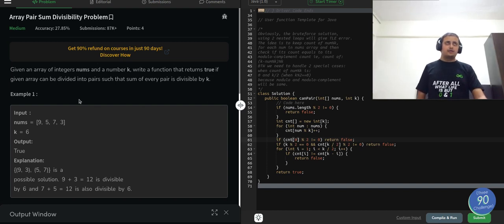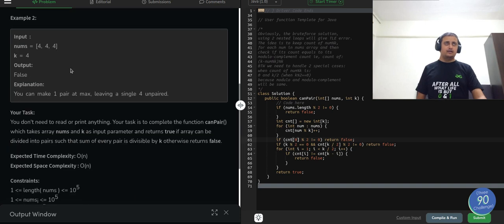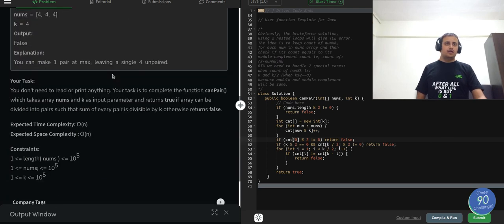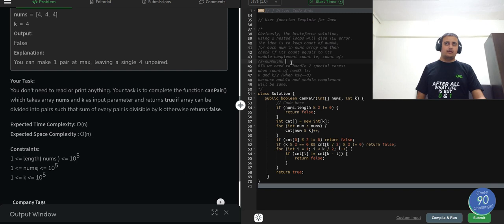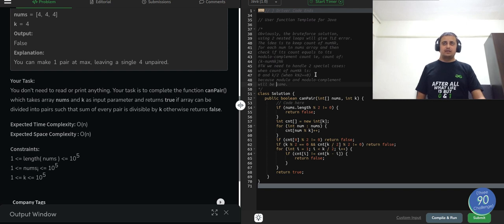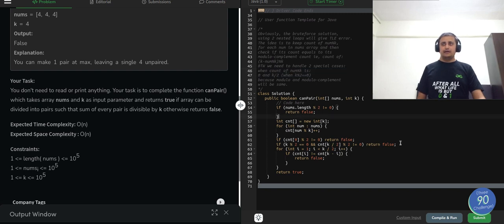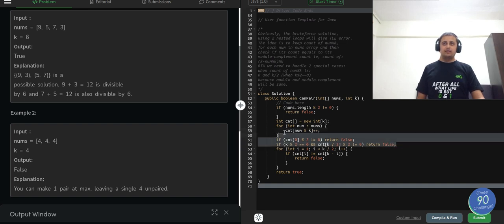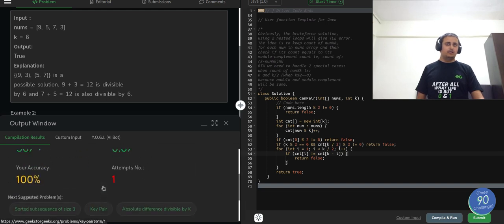Array Pair Sum Divisibility Problem | Geeksforgeeks Problem of the Day - 01/01/2024 | Java | O(n)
Its my solution with explanation for the problem: Array Pair Sum Divisibility Problem, which is Geeksforgeeks Problem of the Day of Jan 1st 2024
I have solved it in java in O(n) time and space complexities.

Sorry for bad sound quality.